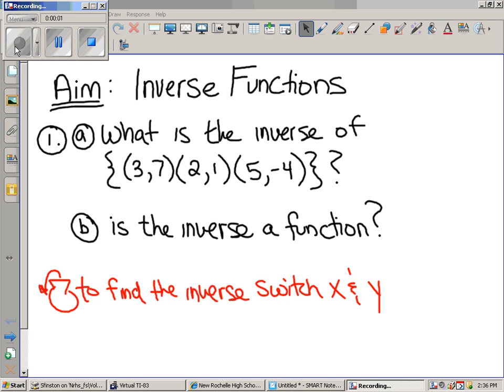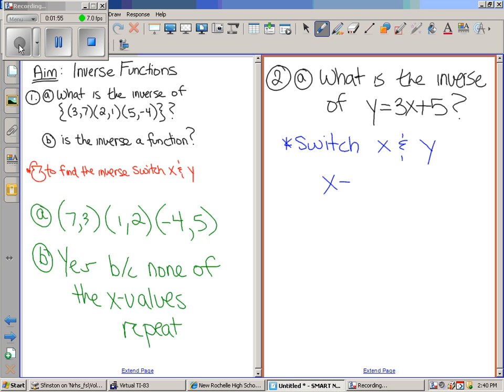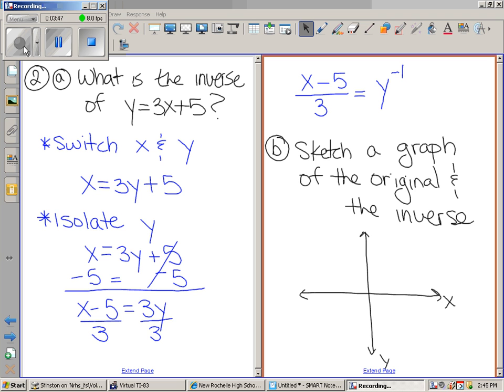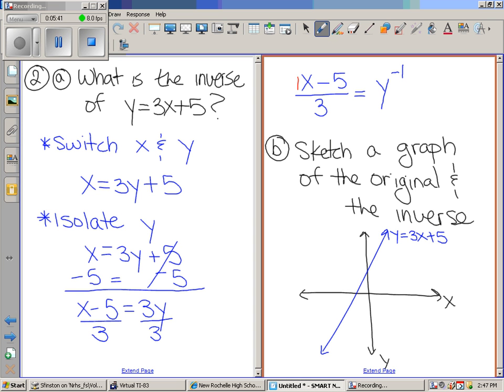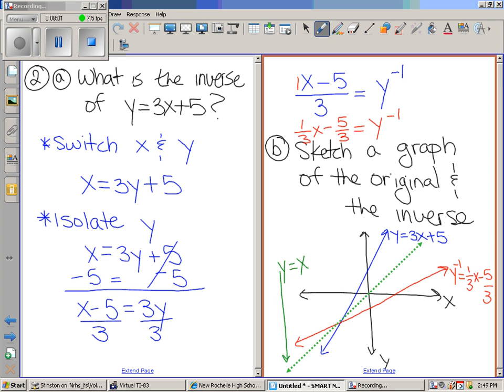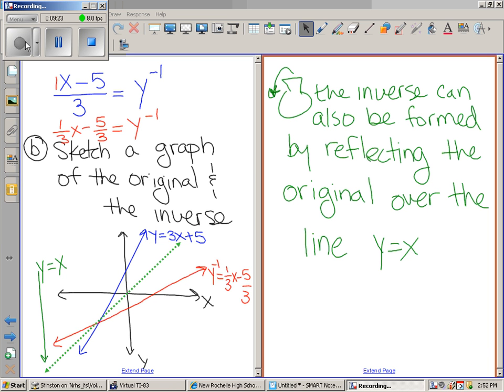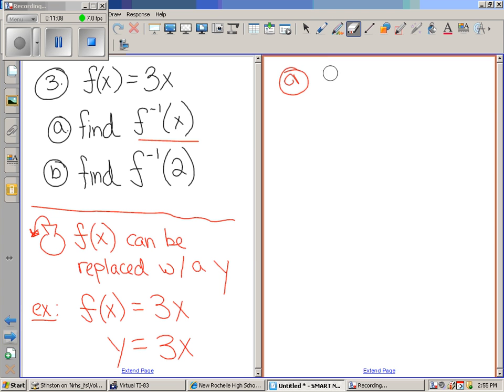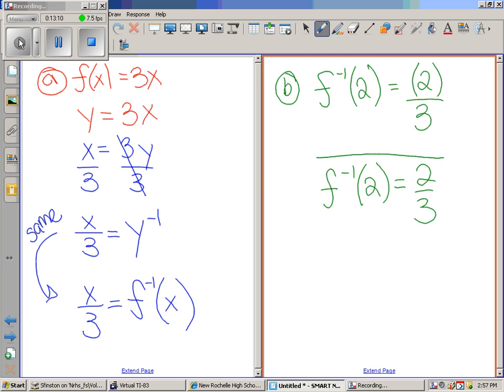03.07.2011 - Algebra 2 - Inverse Functions